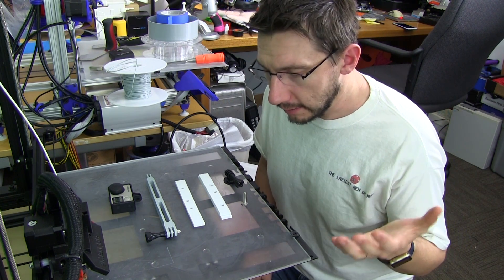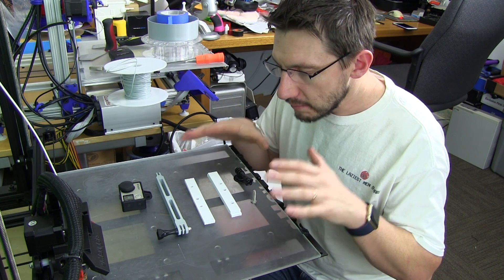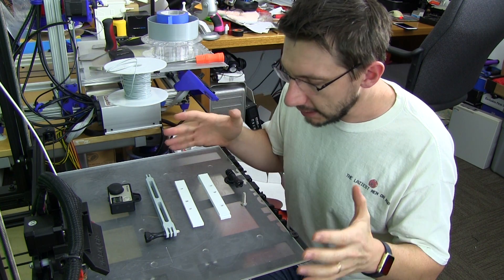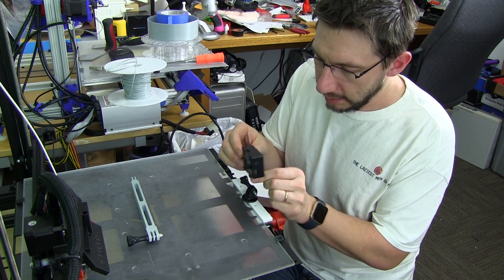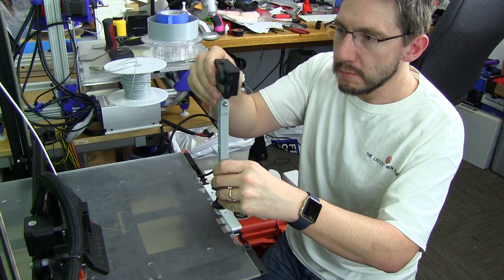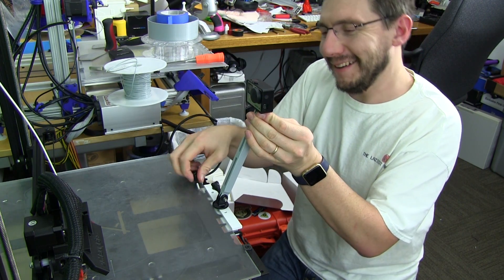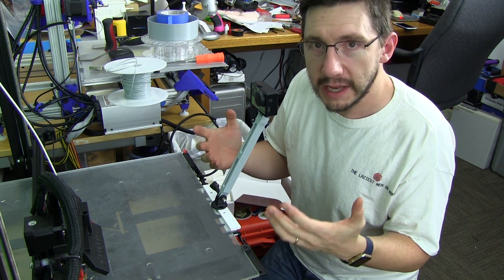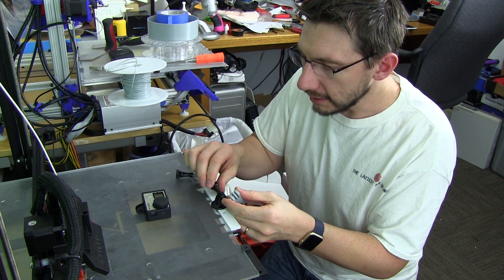How I Use a GoPro for Timelapse 3D Printing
I get asked about my GoPro and the settings I use quite a bit. I figured I would put together a quick video showing how I attach the GoPro to my print bed, and what settings I use for timelapse on the GoPro.